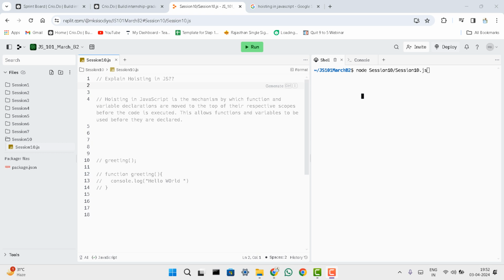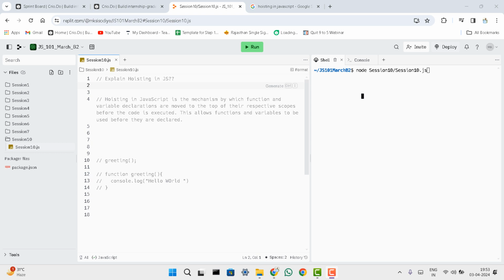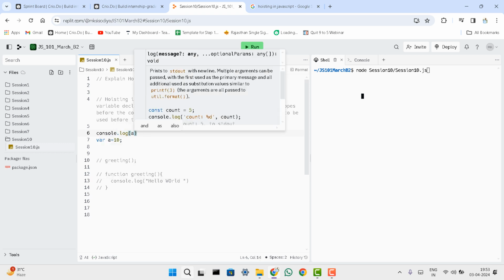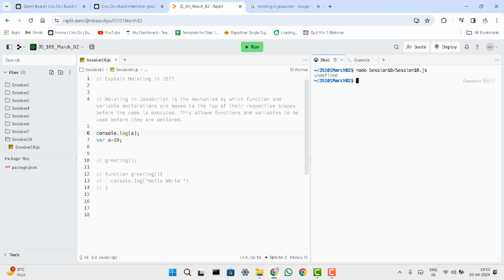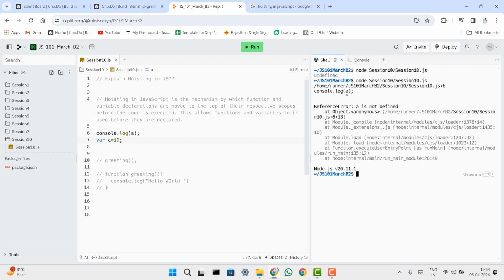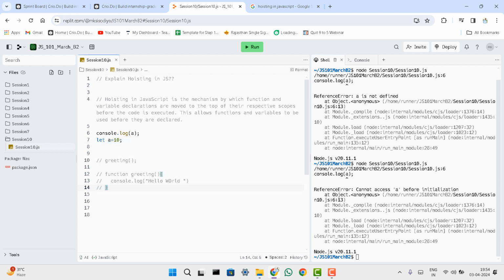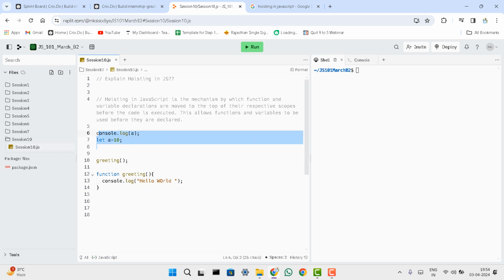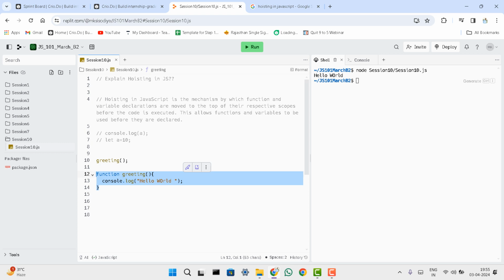Explain Hoisting in JS.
"Unraveling JavaScript: Exploring the nuances between Arrow Functions and Function Expressions 🎯 Understanding the distinctions for cleaner, more efficient code!" "Crack the Code: Mastering JavaScript Interview Questions 💻 Unlock the secrets to ace your next tech interview with these essential JavaScript insights!"